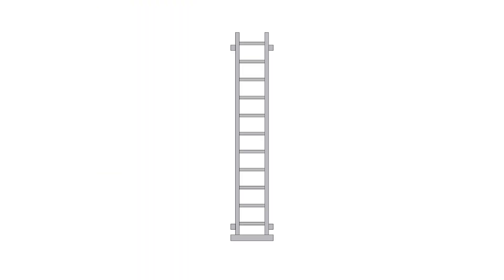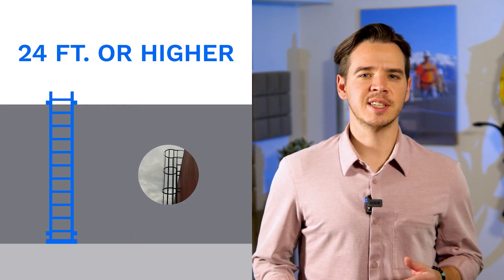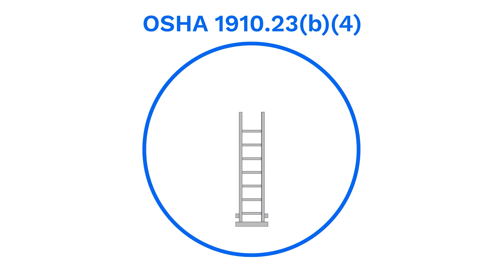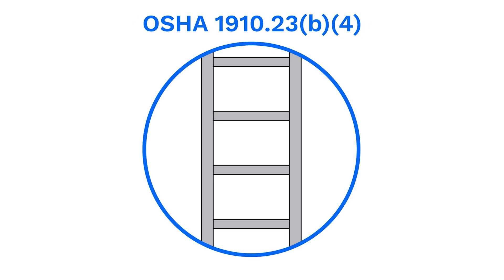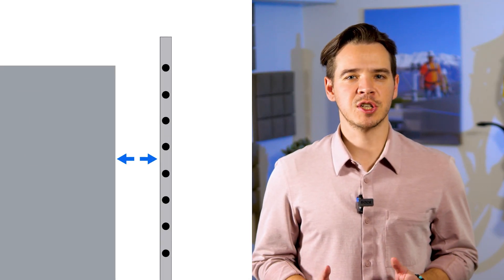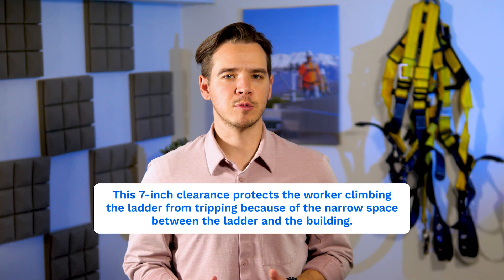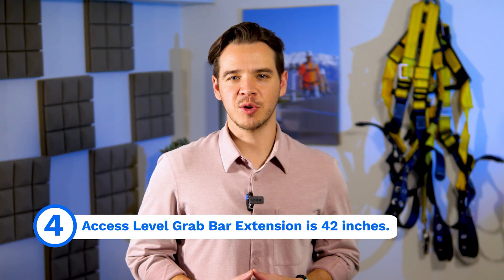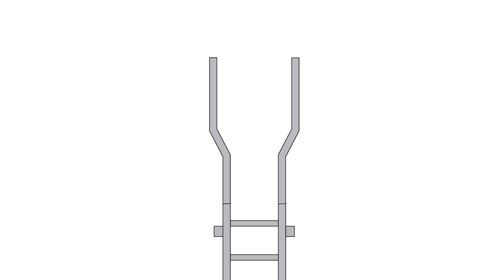OSHA Regulations for Fixed Ladders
What are the regulations that OSHA has put in place for fixed ladders? Your friends at Diversified Fall Protection are here to break it down for you.

Visit our Fall Protect Blog for a more in depth look at the regulations in this video